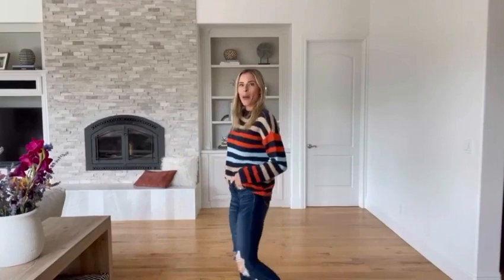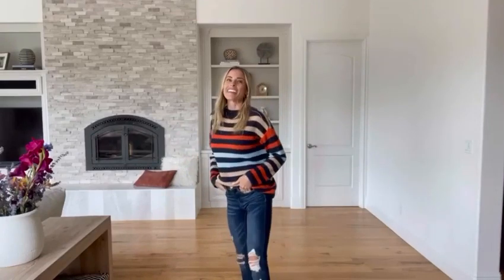Long Sleeves Stitching Color Sweater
KIRUNDO Women’s Stripe Color Block Rainbow Crew Neck Knitted Pullovers Sweaters

Features: Long Sleeves/Round Neck/Striped/Knit Sweater/Loose Casual/Perfect ForFall Winter/Cozy Soft/Many Styles/Color Block

Occasion:Daily/Work/Office/Outdoor/Christmas/Vacation/Formal/Casual/Trip